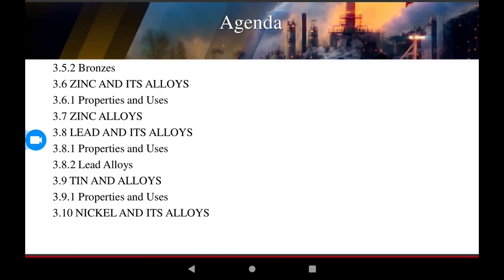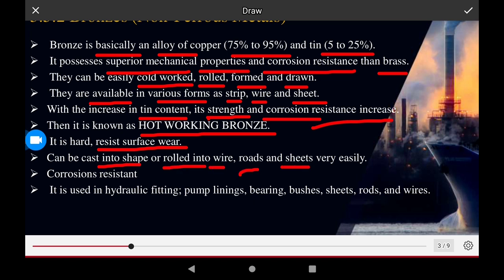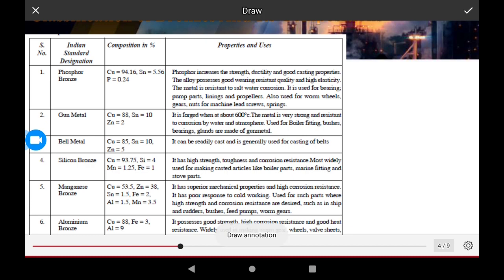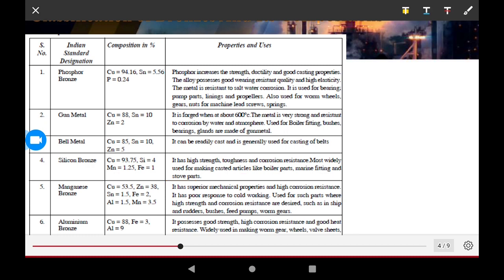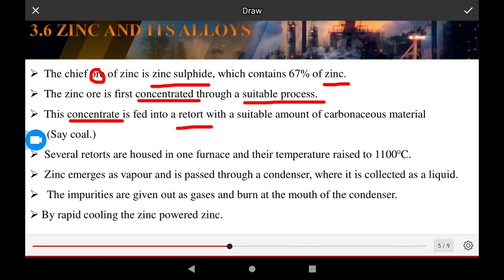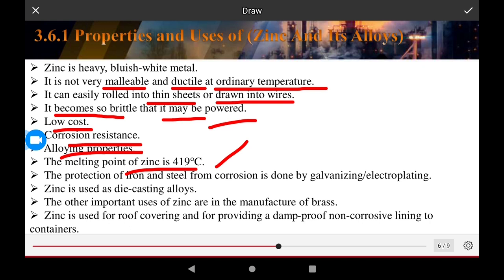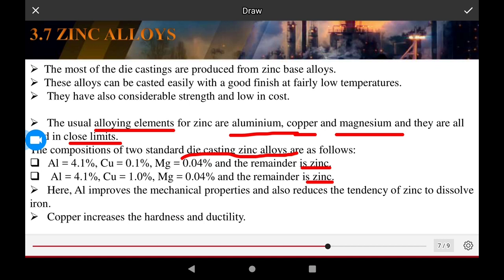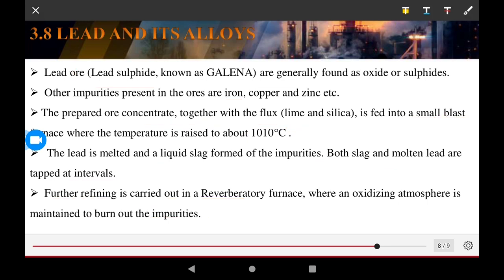24. UNIT-2, Non-Ferrous Metals